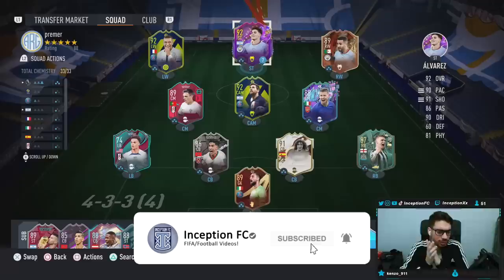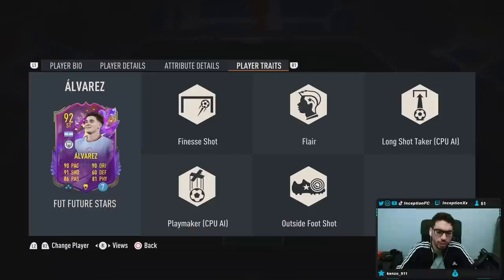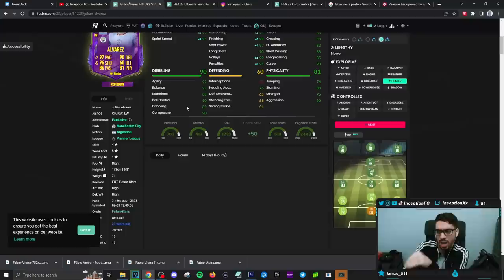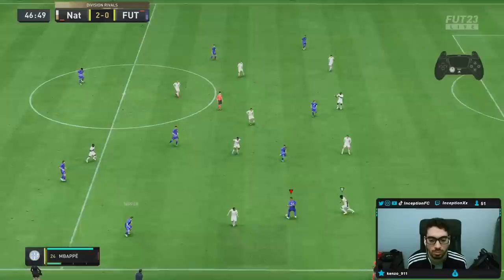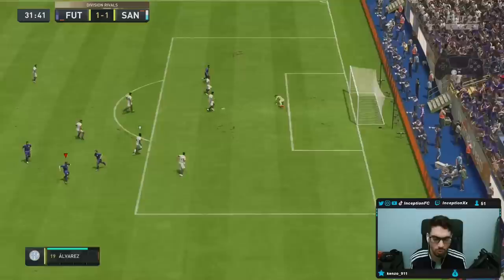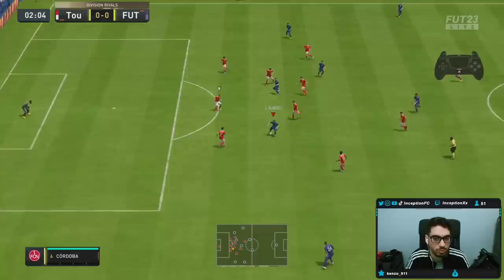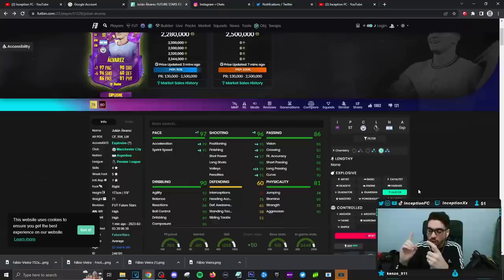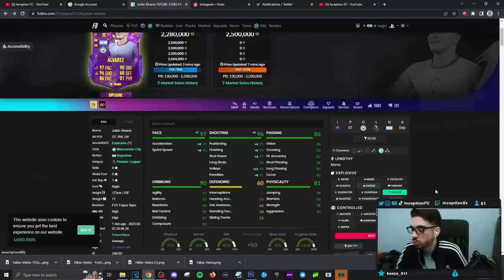92 FUTURE STARS ALVAREZ PLAYER REVIEW! FUT FUTURE STARS - FIFA 23 ULTIMATE TEAM